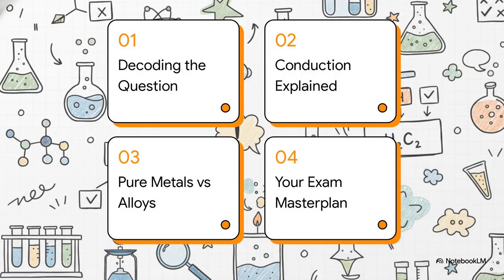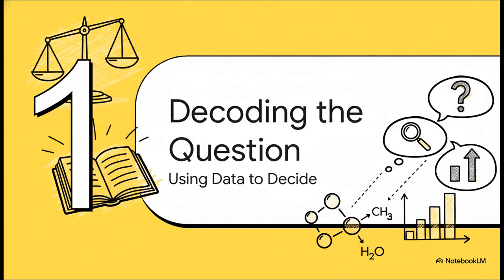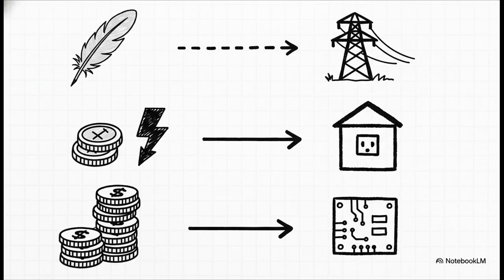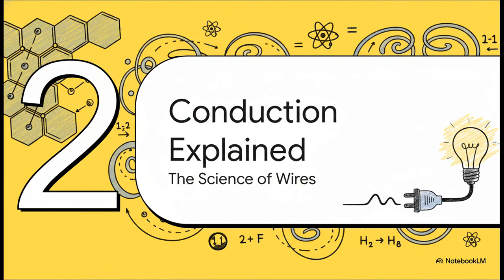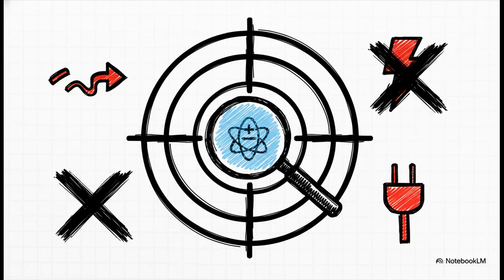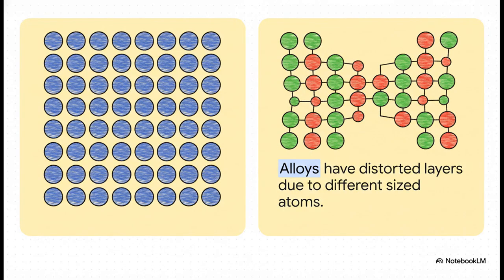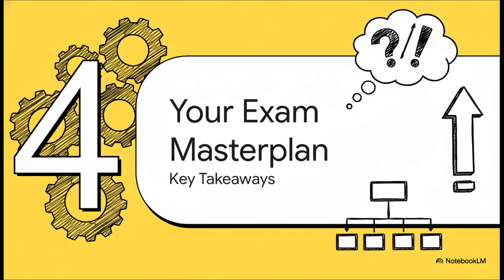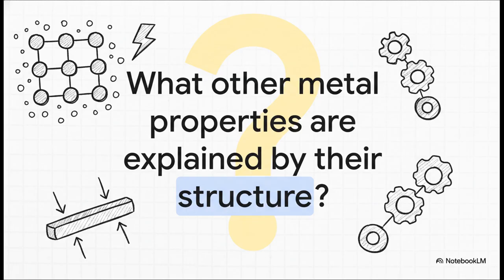AQA GCSE Chemistry 2023 Past Paper Higher Tier Paper 1 Q6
2023 Past Paper
Higher Tier Paper 1
Q6 Materials: Evaluation & Bonding